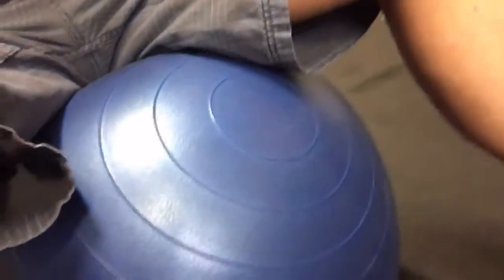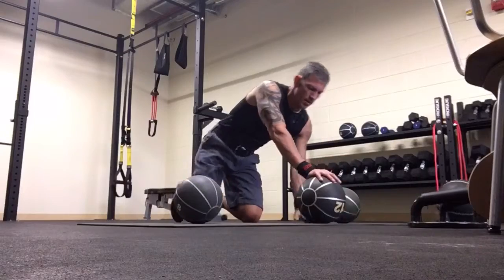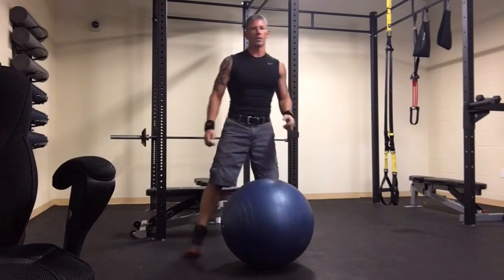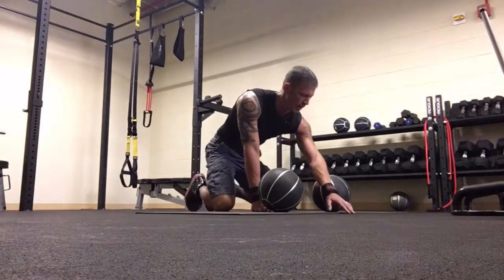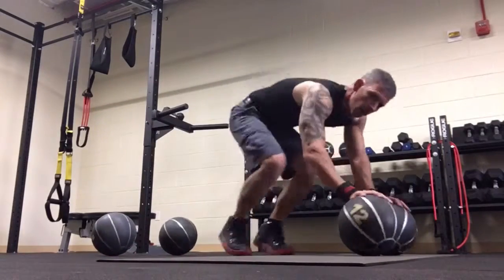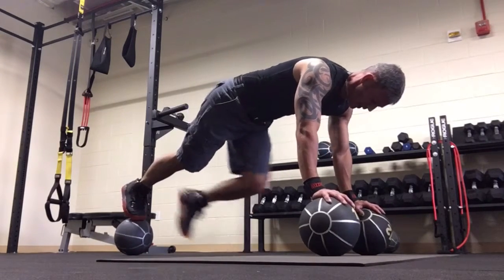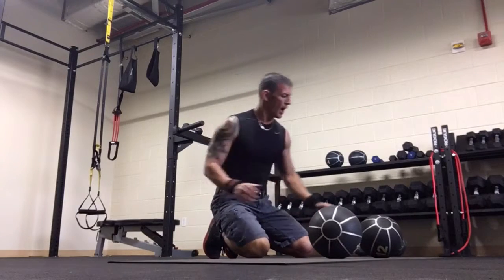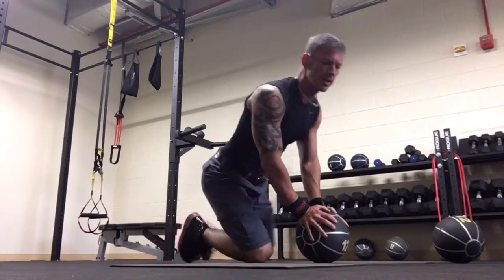Chest and ABS BLASTER: This Workout TAKES BALLS Ripped Core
Chest workout on Stability balls and medicine balls.  this workout will work the core due to all the balance moves you have to do on the stability and med balls.